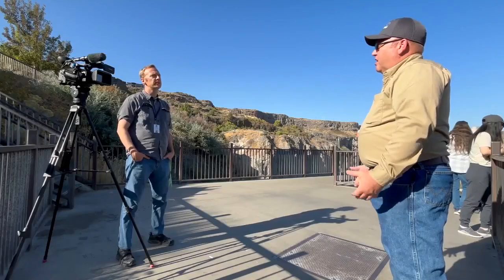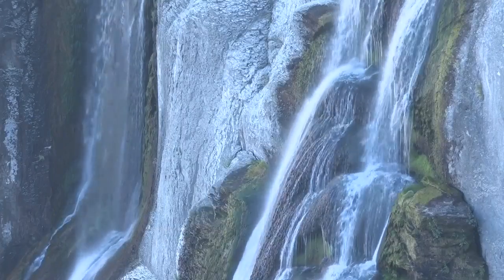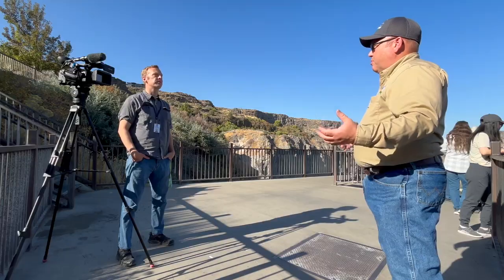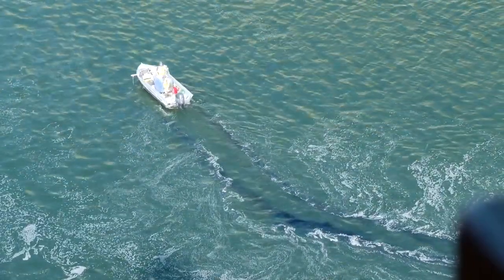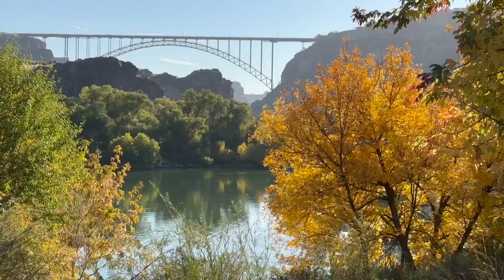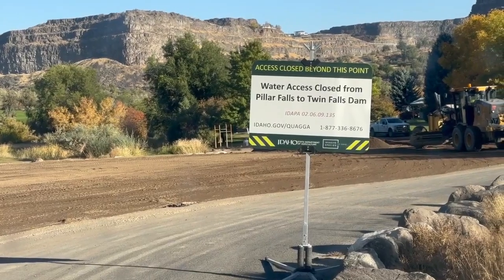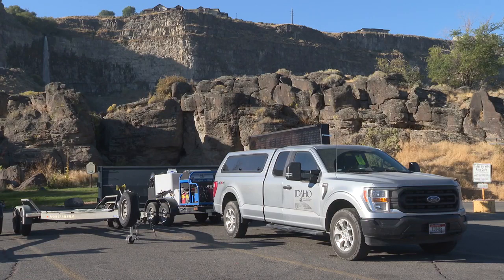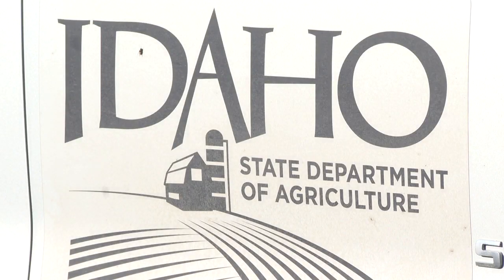Snake River turns green as ISDA's quagga eradication treatment gets underway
The Snake River turns green near Twin Falls as copper treatment to kill invasive quagga mussels begins. Building on their experience last year, ISDA has made some modifications to how to get more thorough coverage of the chelated copper product intended to kill off adult and larval quagga.